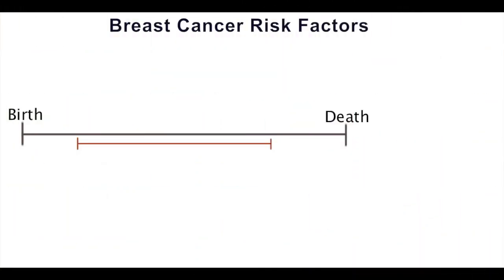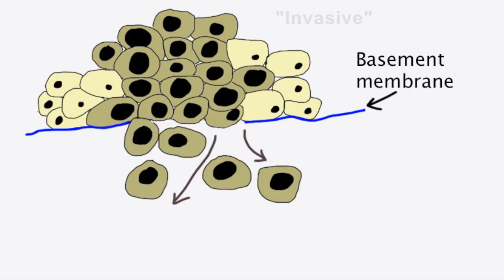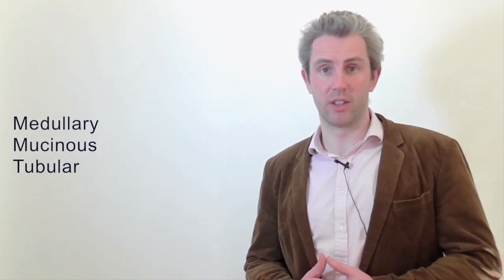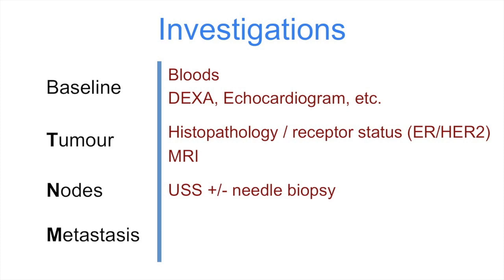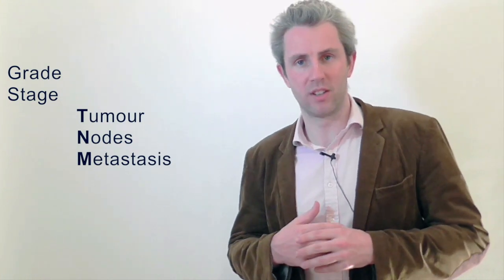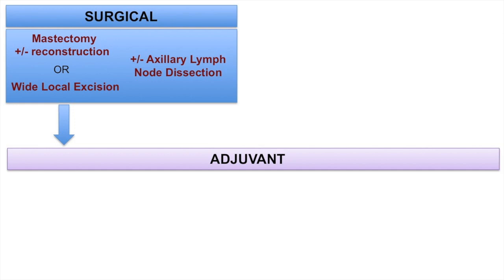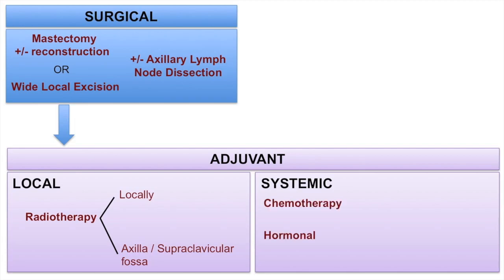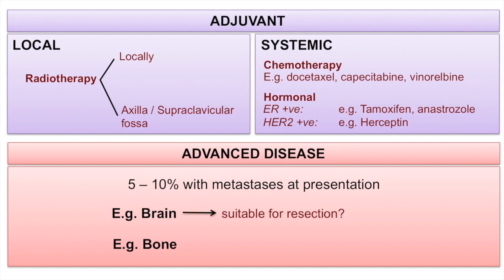Breast II: Breast Cancer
Learn about breast cancer in under 13 minutes - Dr Sam Parker takes you through risk factors for the most common cancer in the UK, plus the sentinel lymph node biopsy, surgery, adjuvant treatment and a whole lot besides.